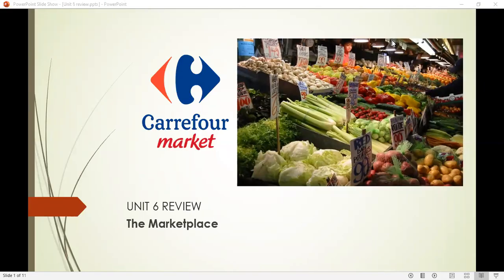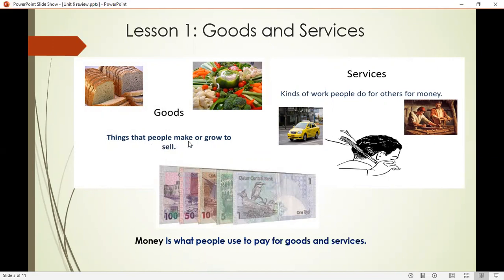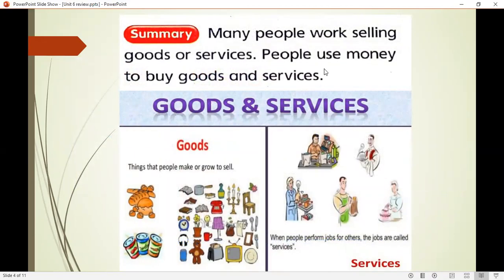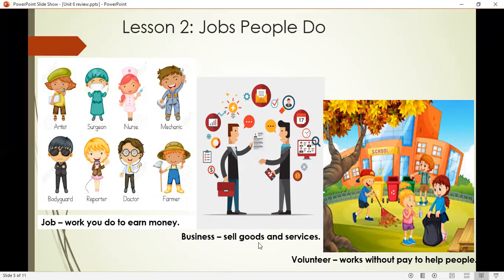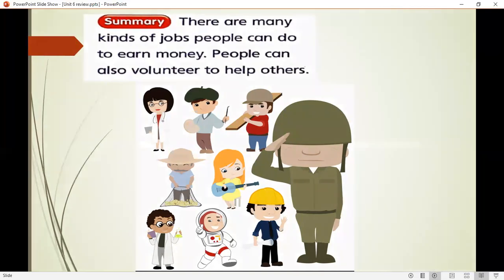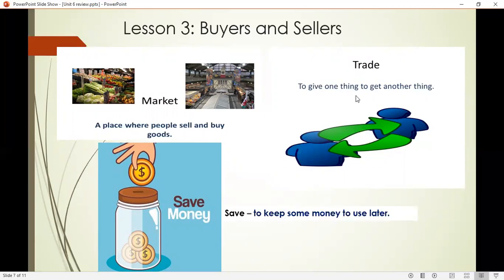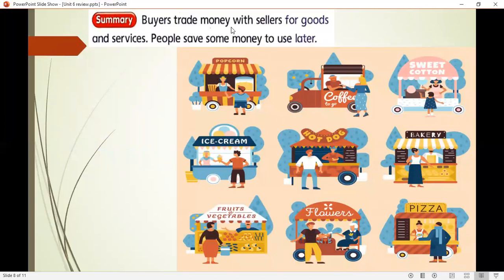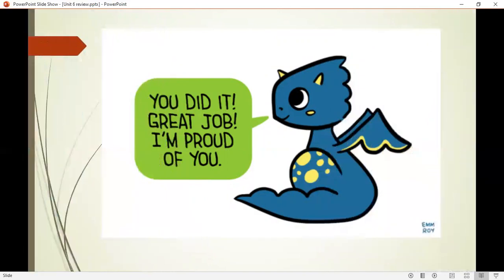Grade 1 SST Unit 6 Review